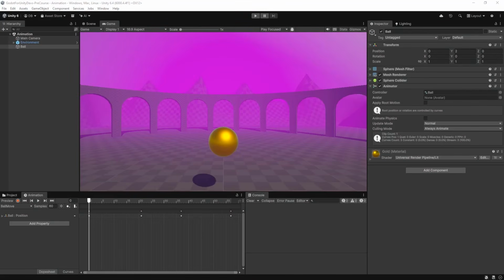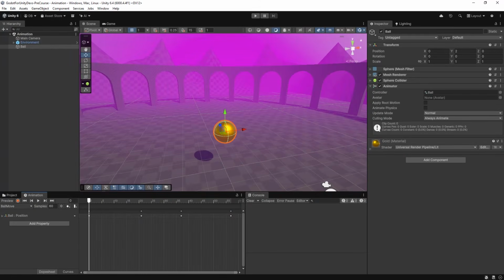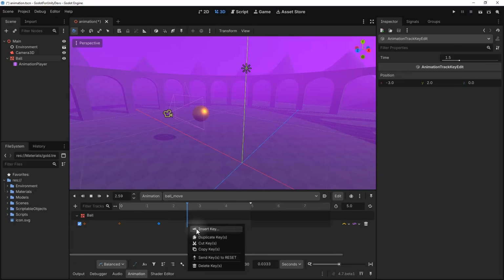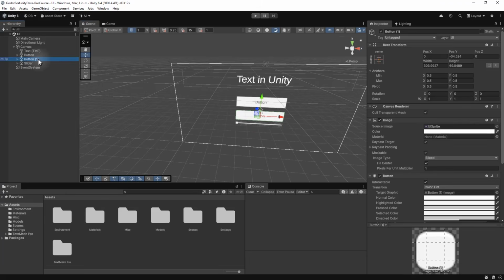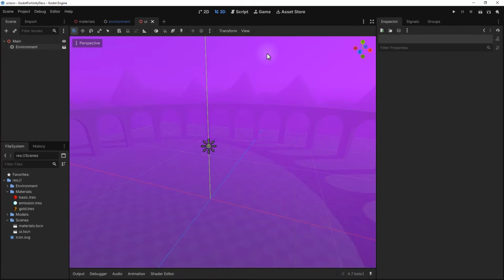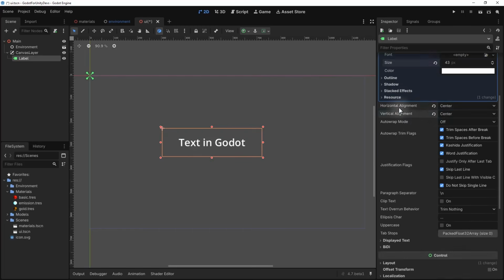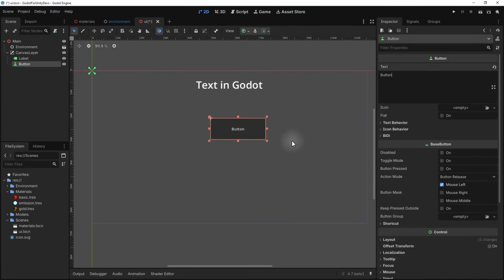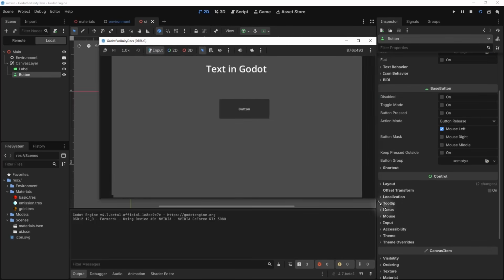Godot for Unity Devs: Animation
This video covers how to create animations and build UI in Godot, framed against the equivalent Unity workflows. We start with a moving ball animation, then build a screen-space UI with text, buttons, anchoring, and screen scaling.

For animation we add an AnimationPlayer node, Godot's combined equivalent of Unity's Animator component and animation clip, and walk through tracks vs Unity's property rows, keyframes, the fixed timeline length, D and S playback shortcuts, and interpolation modes (cubic gives you the smoothing Unity defaults to). We also cover auto-play-on-load so the animation runs without a script.

For UI we cover Godot's split between 2D, 3D, and Control nodes, why a CanvasLayer is the right starting point for a HUD on a 3D game, and how Label, Button, and other Control nodes work. We set up text with LabelSettings, anchor elements with Godot's anchor presets, wire up button signals like pressed (Godot's equivalent of OnClick), and finish with Stretch Mode in Project Settings so the UI scales with the screen.